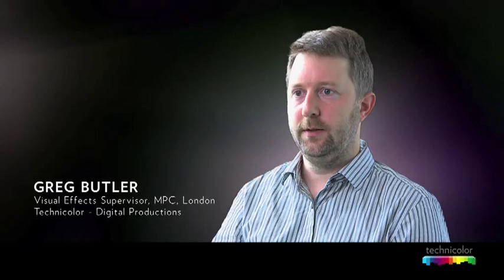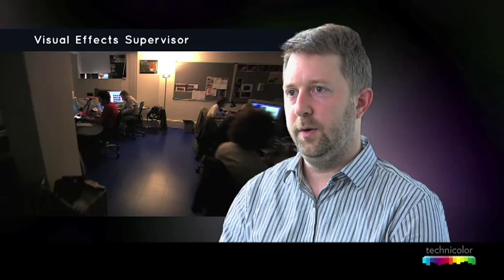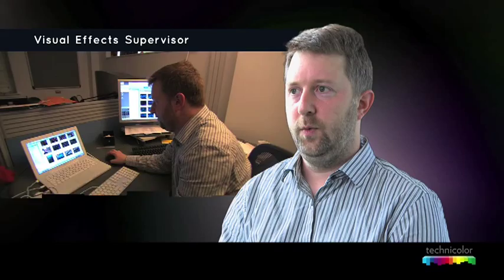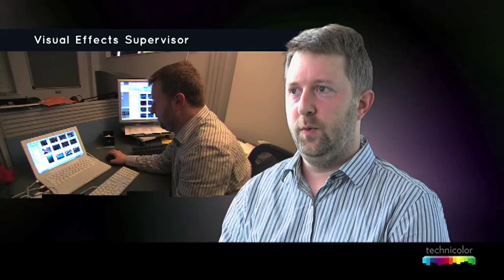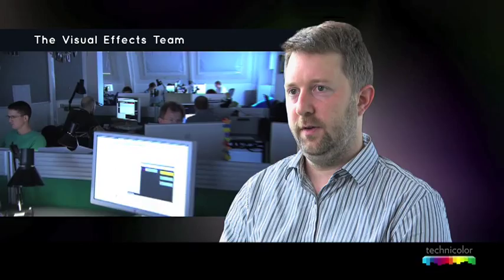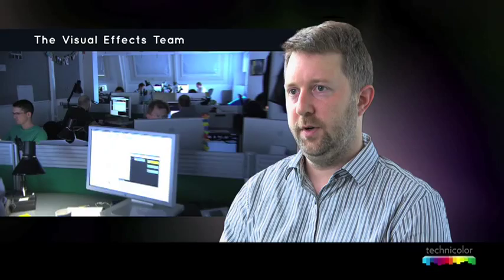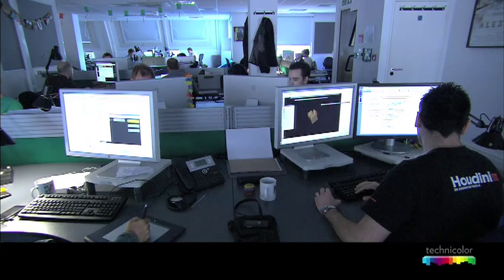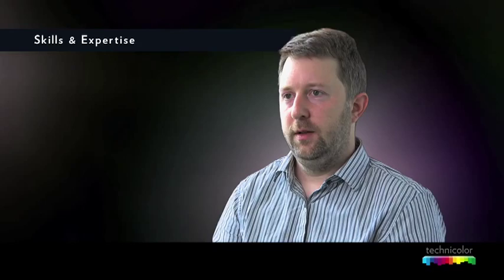Greg Butler, VFX Supervisor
Greg Butler has a long history in creature and character dominated visual effects. After an early introduction to large scale CG production at ILM, he joined a small team at Tippett Studio as they transitioned from a traditional stop-motion creature shop to create the bugs for Starship Troopers.

Prior to joining the Moving Picture Company, Greg spent six years in New Zealand, first building Weta Digital's Creature Department, then supervising sequences on all of the Lord of the Rings trllogy.

With an academic background in film, television and theatre design, Greg approaches visual effects work with an emphasis on blending traditional rules of these older crafts with emerging digital technologies.